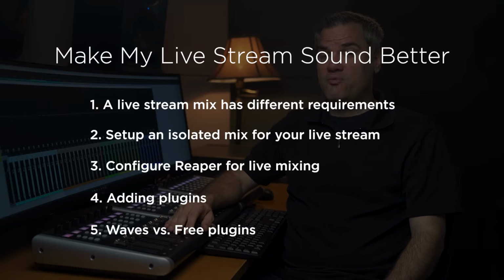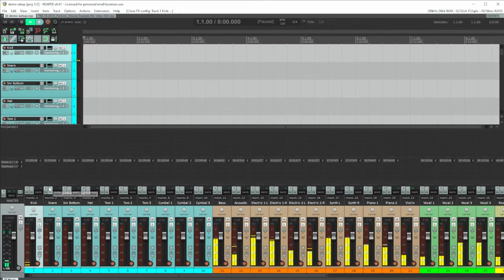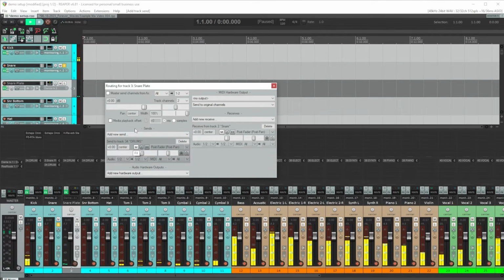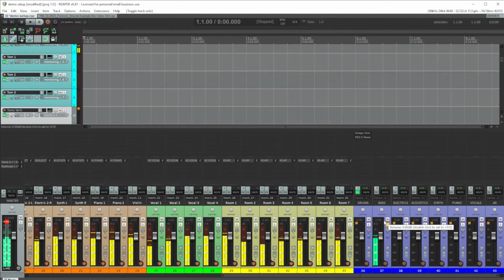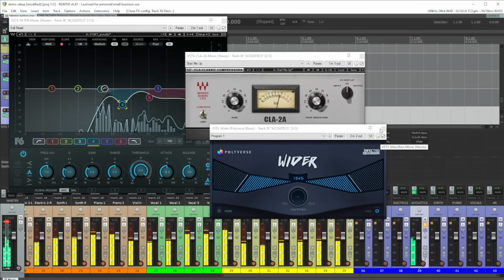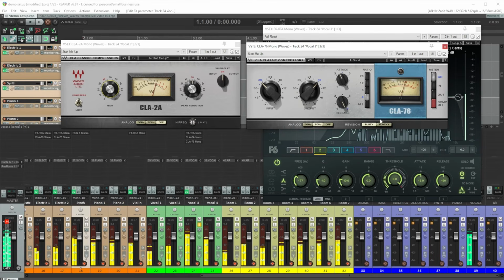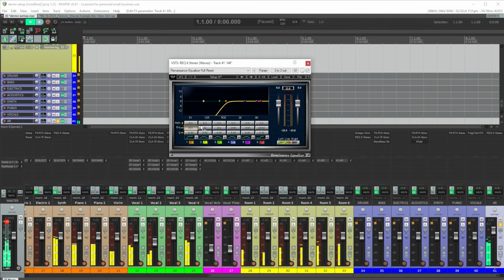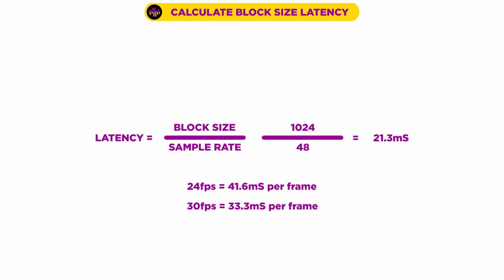Make My Live Stream Sound Better - PLUGINS - Part 4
In this video we'll continue our series on How to make your live stream sound better!  Picking up where we left off in the previous video, we'll add our plugins in to our mix template.  I'll also talk about how to manage your CPU usage when using your DAW for live mixing.